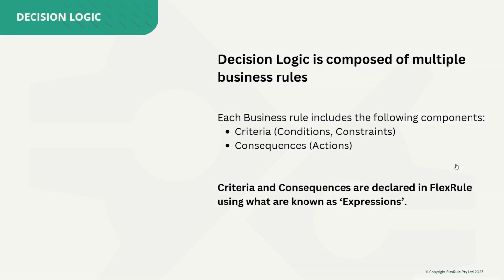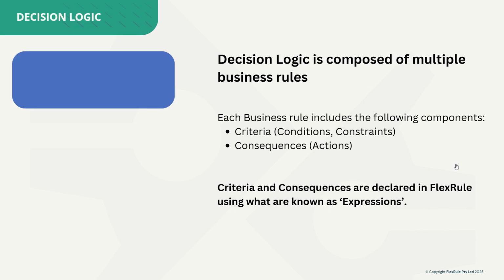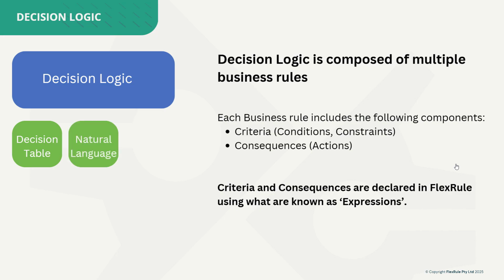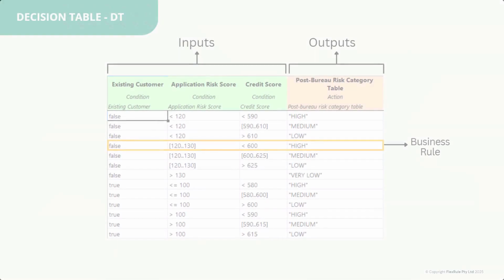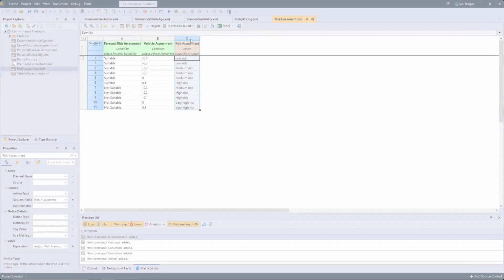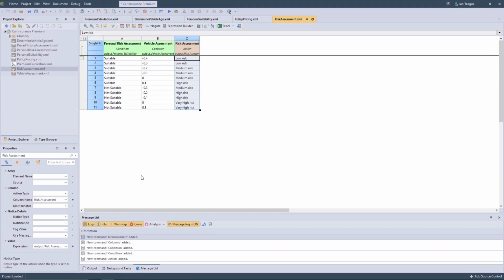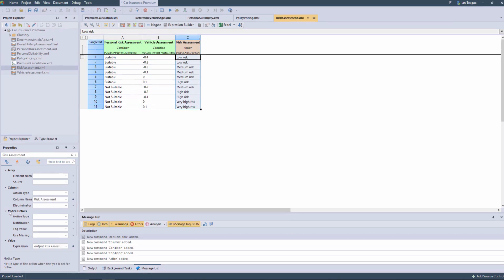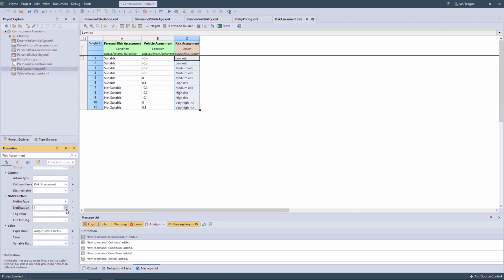Decision Table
Decision Logic can be modelled in different ways and in this video we explore the method called Decision table. A Decision Table is an approach to modeling logic and rules in a systematic way that will represent all of the combinations of possible conditions for a decision in a tabular form.